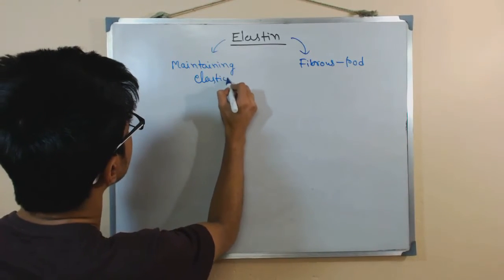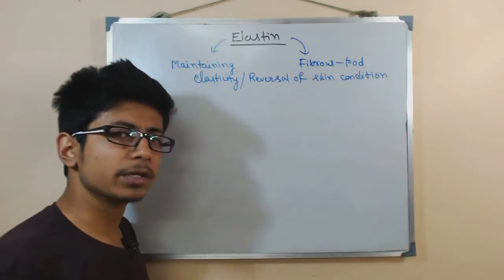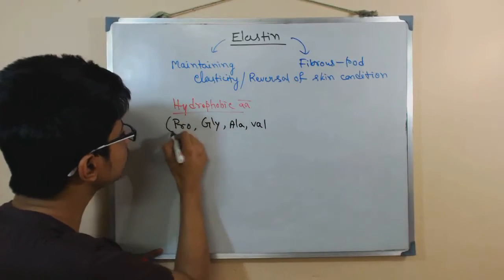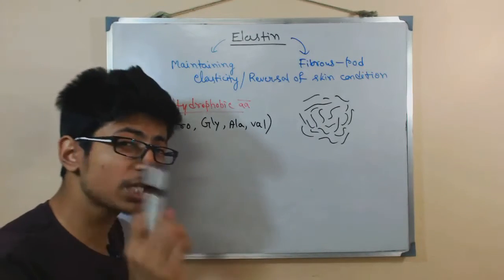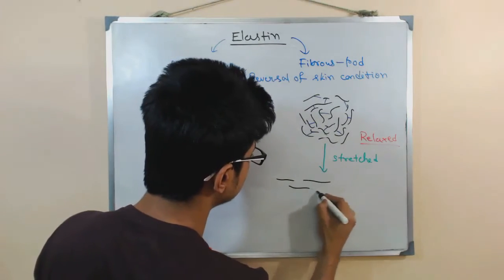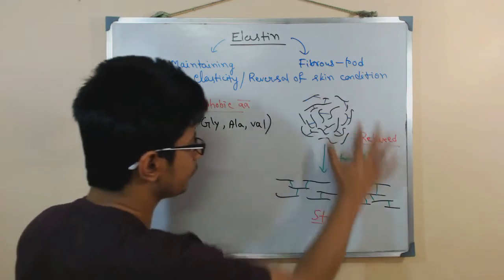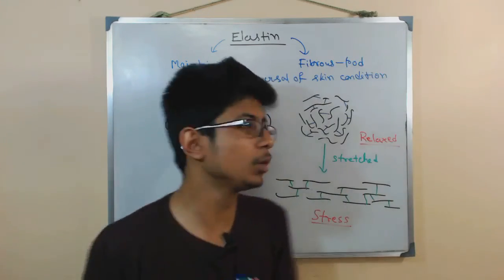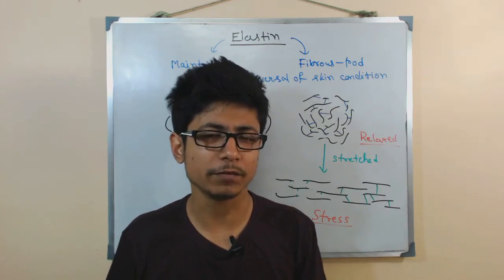Elastin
This lecture explains about elastin protein. elastin and collagen protein helps in maintaining cell shape and structure.